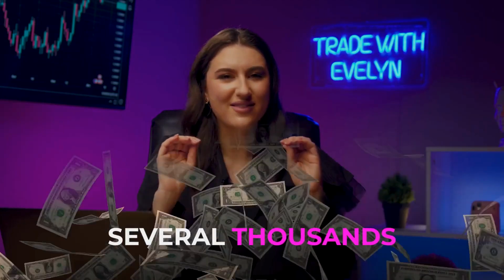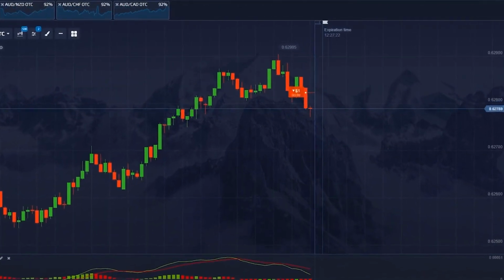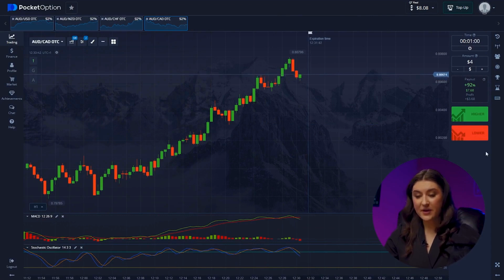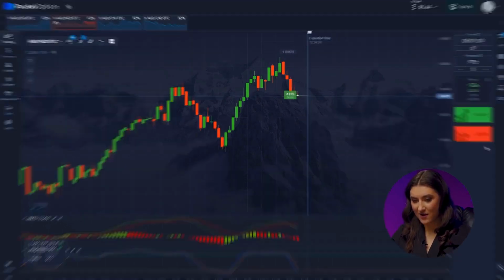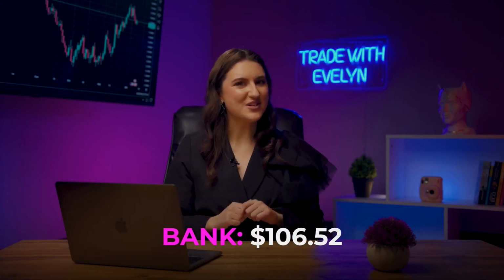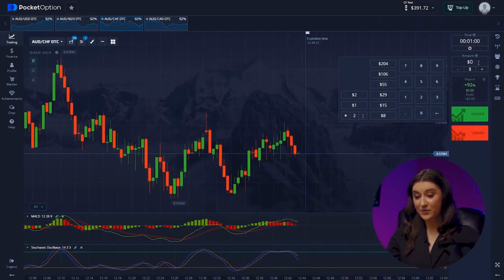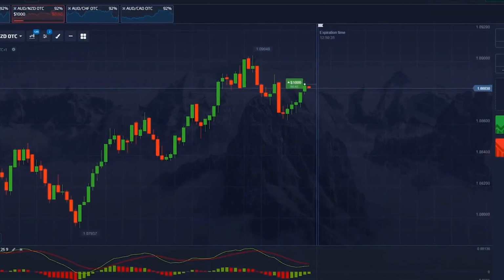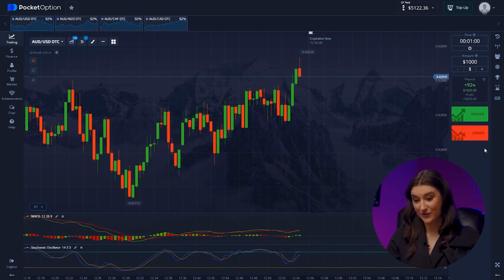FROM $1 TO $8,802 IN 13 MIN | NO RISK PROFITABLE TRADING STRATEGY | BINARY OPTIONS TRADING ROBOT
✅ Do you want to start making money on trading with me?

Hi, everyone! I’m Evelyn and you’re on my YouTube channel about binary options trading robot! Here I’m telling about most valuable and useful things about binary options trading robot which I got through a big experience and mistakes. You have an opportunity to get it absolutely for FREE. Be sure, it will change your life for the best. The advantage of binary options trading robot is that absolutely anyone can do it anywhere.

Don't forget to join my Telegram channel where I teach you how to become a successful trader and make $700 a day!

00:00 - HOW TO START TRADING?
01:38 - TRADING INDICATORS FOR BEGINNERS
04:02 - SIMPLE STRATEGY
04:42 - NO RISK TRADING STRATEGY
05:32 - BEST TRADING INDICATORS FOR STABLE PROFIT
06:43 - WHAT DO YOU NEED FOR PROFIT?
08:02 - TIPS FOR BEGINNERS IN TRADING
12:28 - BEST STEPS TO START EARNING ON TRADING